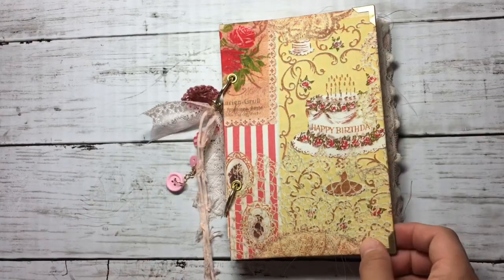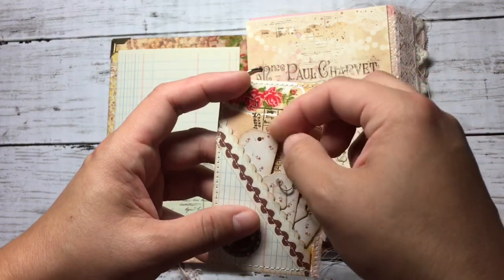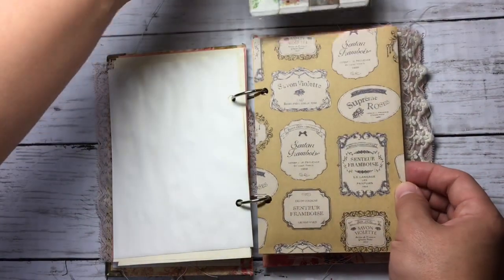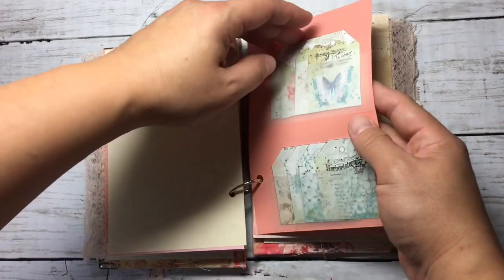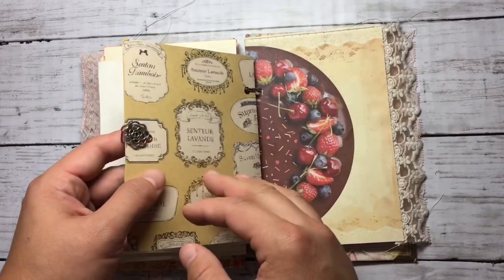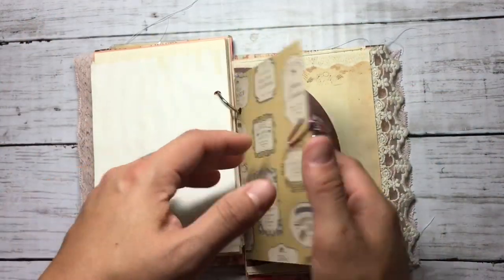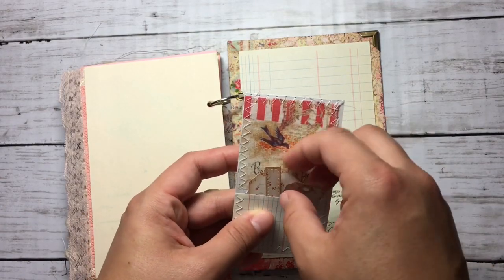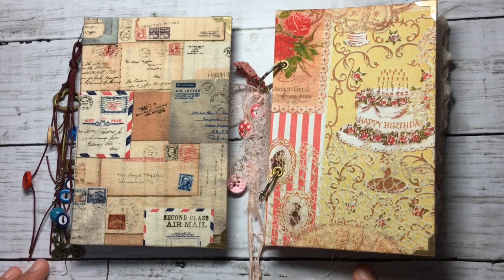Junk Journal - traveling and happy birthday themes